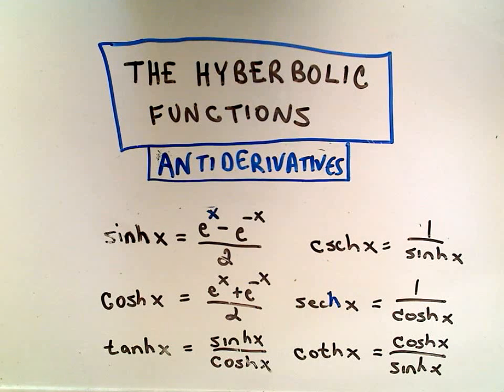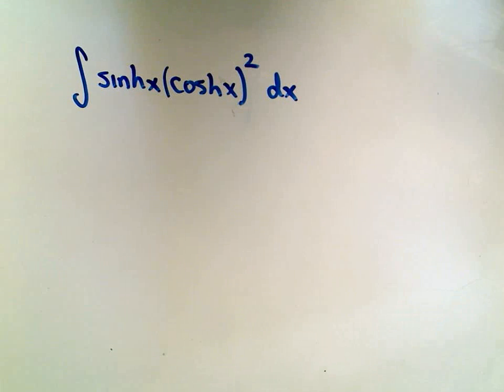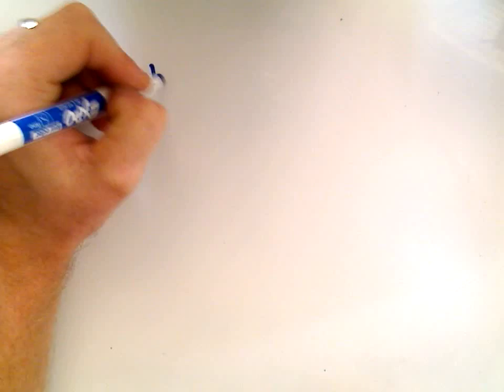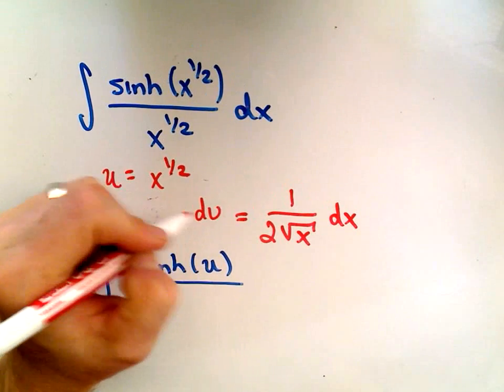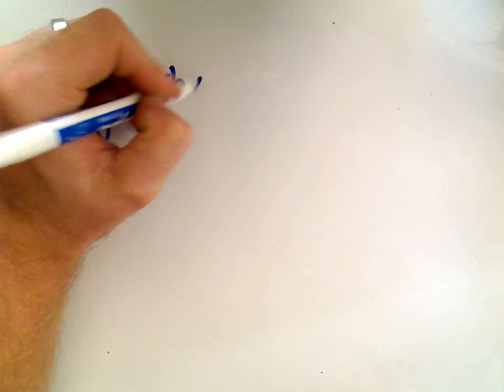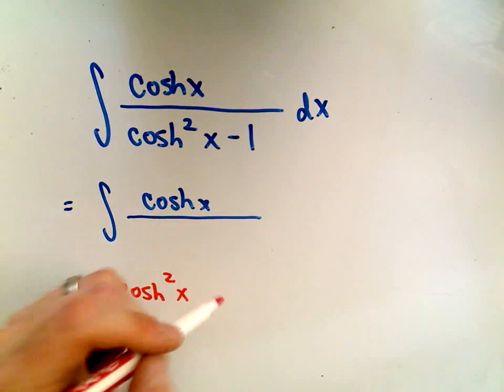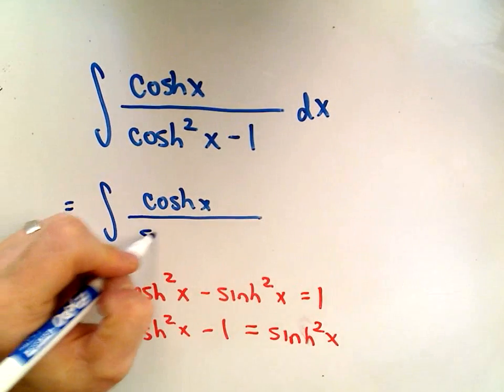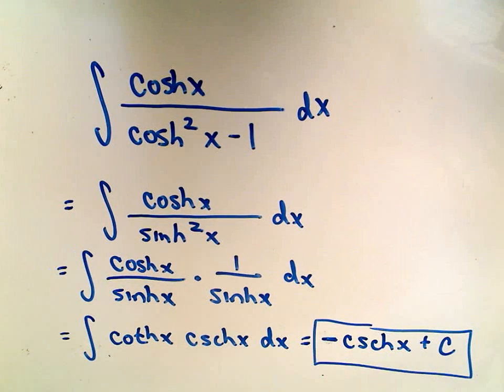Hyperbolic Functions - Integration